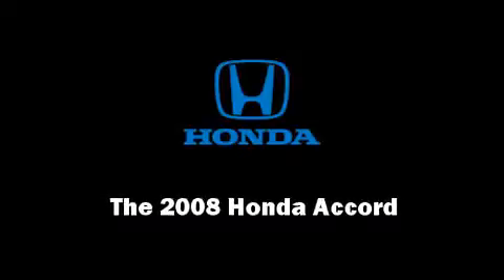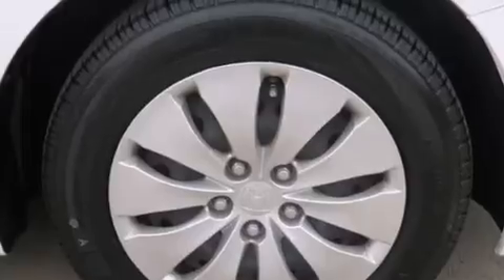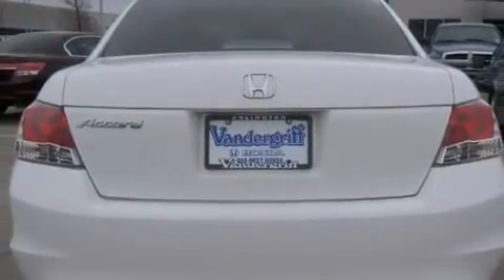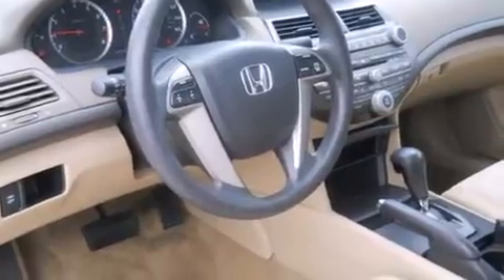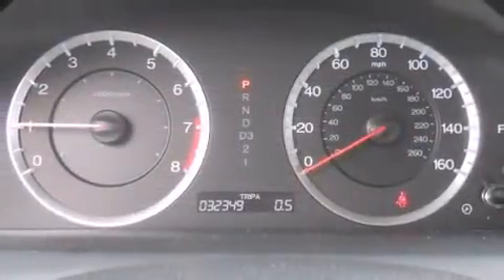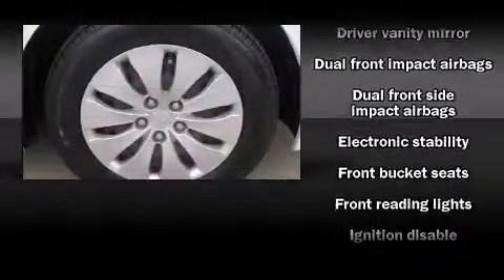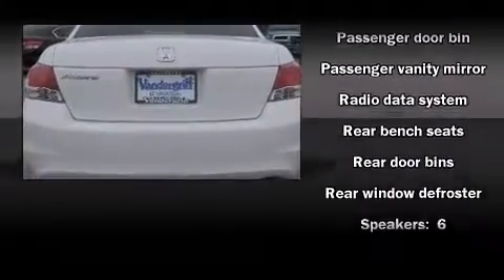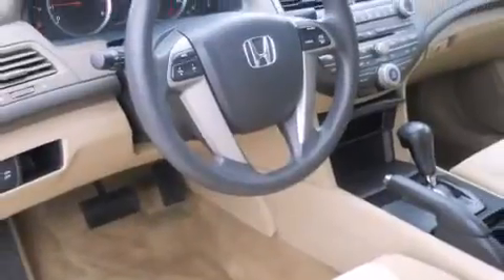2008 Honda Accord 2.4 LX in Arlington, TX 76017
Vandergriff Honda
1104 W. I-20

Introducing the 2008 Honda Accord. This 4 door, 5 passenger sedan still has less than 35,000 miles! Under the hood you'll find a 4 cylinder engine with more than 170 horsepower, providing a smooth and predictable driving experience. Honda prioritized practicality, efficiency, and style by including: 1-touch window functionality, variably intermittent wipers, front bucket seats, tilt and telescoping steering wheel, power windows, remote keyless entry, and cruise control. Audio features include a CD player with MP3 capability, and 6 speakers, providing excellent sound throughout the cabin. Honda ensures the safety and security of its passengers with equipment such as: head curtain airbags, front SIDE impact airbags, traction control, brake assist, anti-whiplash front head restraints, a panic alarm, and 4 wheel disc brakes with ABS. With electronic stability control supplementing mechanical systems, you'll maintain precise command of the roadway. Our aim is to provide our customers with the best prices and service at all times. Stop by our dealership or give us a call for more information.